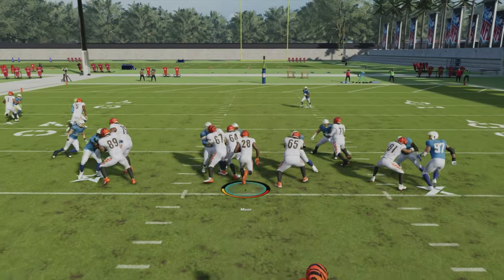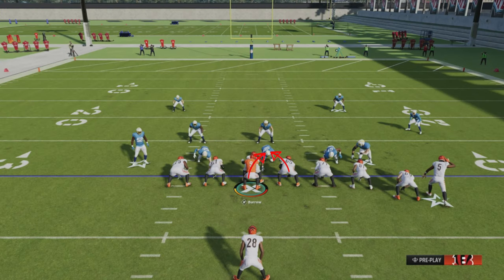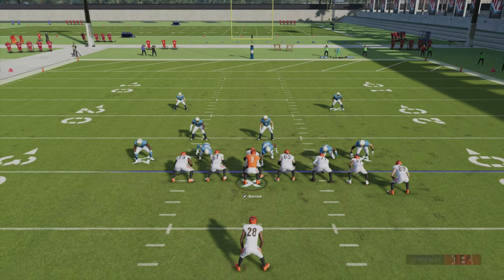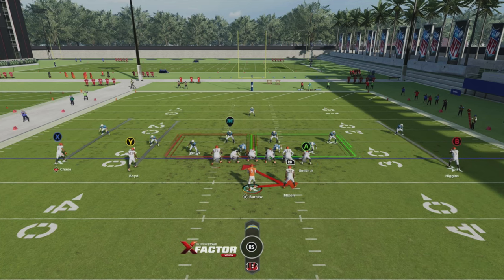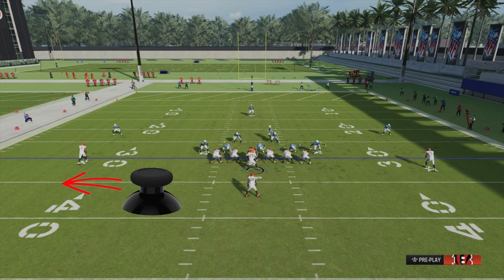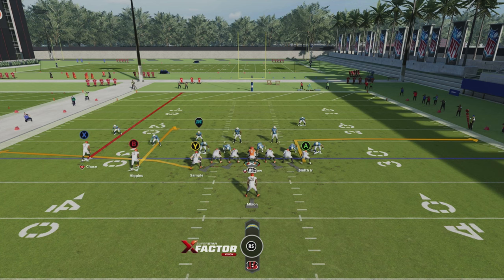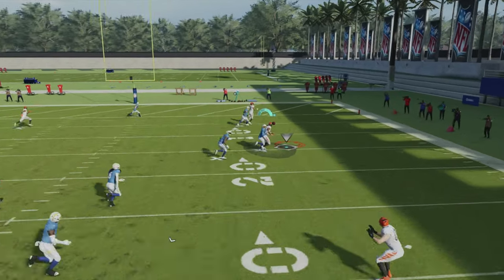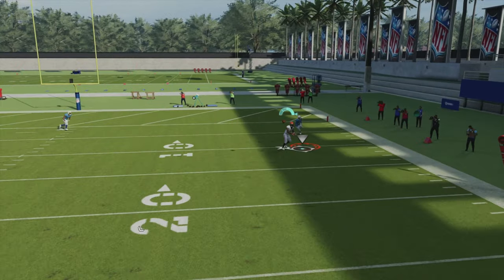How to Run the Ball BETTER in Madden | Madden 24 Running Tips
Check out 3 Pre-Snap tips that will help you tear up defenses in the run game!

🎮 My Every Day Gaming Gear 🎮
My Go-To Gaming Monitor
My Favorite Editing Monitor
The BEST Wireless Headset
Have a place for your headphones
My Favorite Xbox Controller
The best Playstation controller
The best portable console
The Nintendo Switch controller I can't live without

 🎥 Recording/Streaming Gear 🎥
The easiest capture card to use
The iconic microphone
The best XLR Dac for your money
The best tool for streaming
The easiest microphone arm to use
3.5mm Aux Cable
Include your party chat
My favorite mechanical keyboard
My Everyday Camera
Camera Tripod
Simple and effective lighting
Apple iPad Pro (12.9-inch)
The last mousepad you’ll ever need